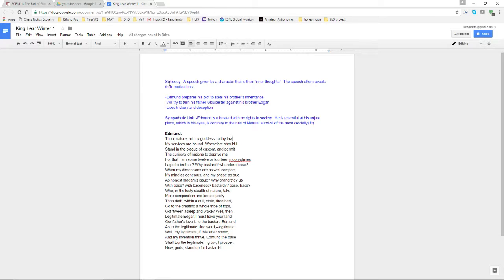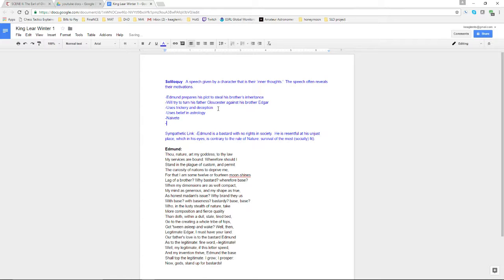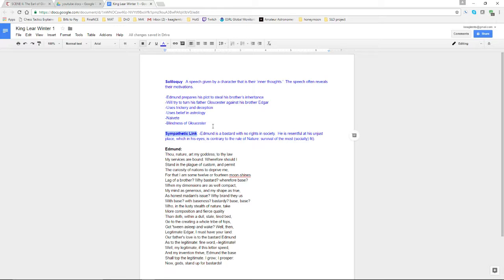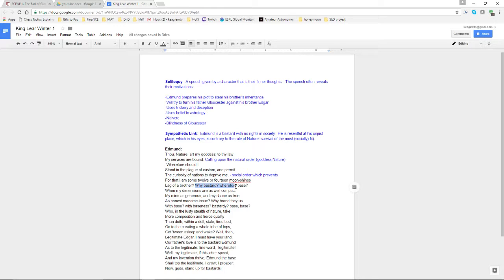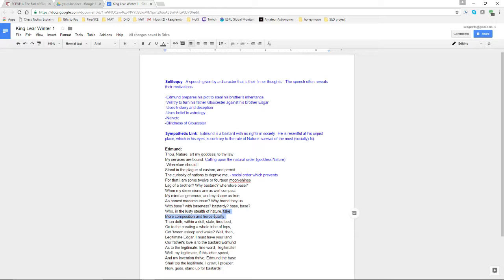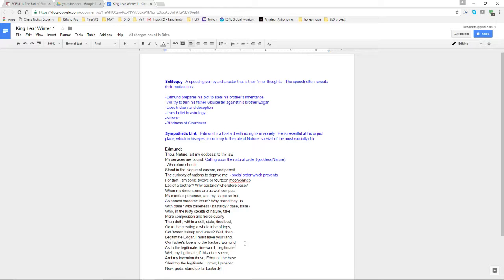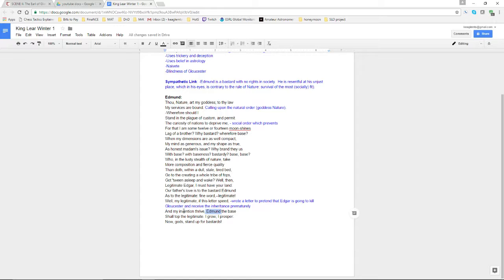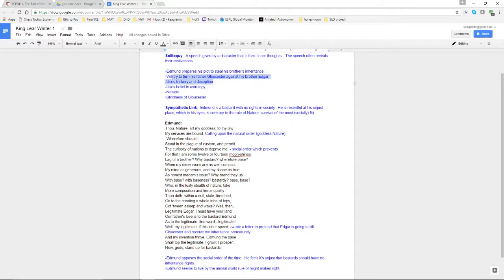King Lear Winter Lecture 1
Intro to Act 1, Scene 2